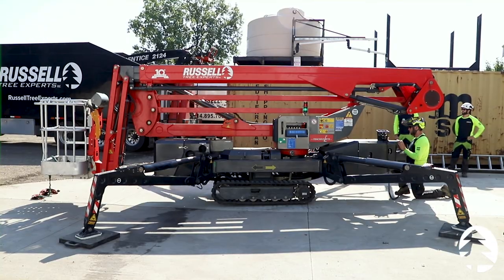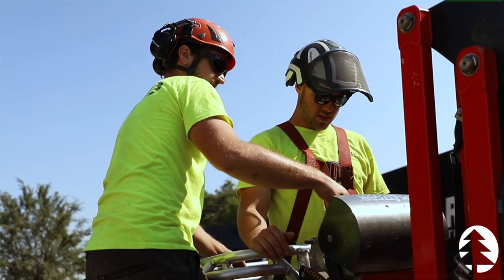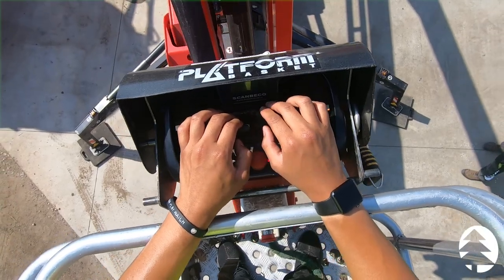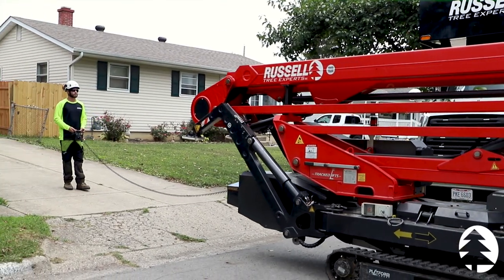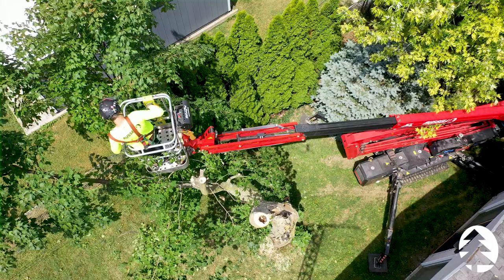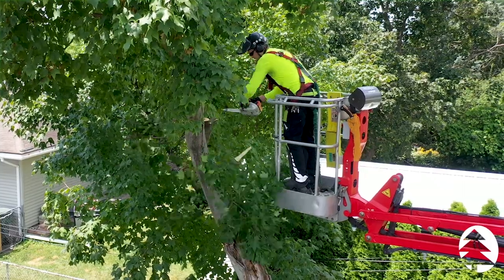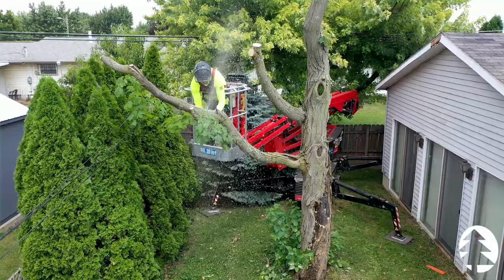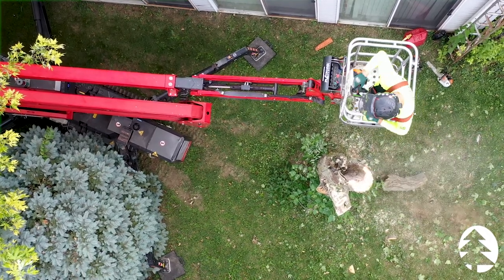Training Day: Spider Lift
Hello everyone, it’s Cody from Russell Tree Experts here to show you one of the cool benefits and things we do over here at the company. Once a month we have paid training days for our employees and for the month of July, we had our training day on our tracked lifts platform basket that we like to call the spider lift. Right now, our employees are practicing and operating this machine in a safe location before we take it out to an actual job site. This fine piece of equipment weighs 6,900 pounds, has a driving speed of 1.5 miles per hour, maximum weight capacity of 300 pounds, maximum working height of 72 feet, and a maximum side reach of 34 feet. In general, a spider lift is used access tight locations or difficult spaces. In our case, we use this spider lift to assist in our tree services. We primarily use this machine when working around weak or dying trees that may break apart when climbing it. Also, it has less turf impact and a smaller footprint than one of our bucket trucks.

As you see here right now, we are currently using the spider lift to remove two sugar maple trees in a more safe and efficient manner. If we were to try and climb this tree, we would be putting ourselves at risk. Overall, this is a really handy and useful machine that helps to increase productivity and safety at the same time.